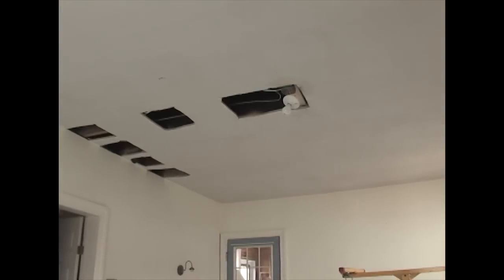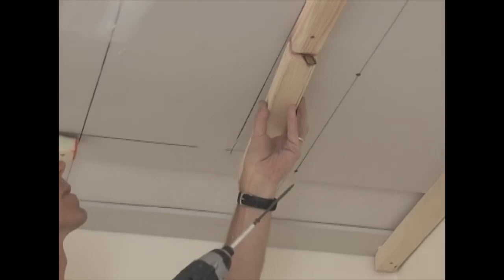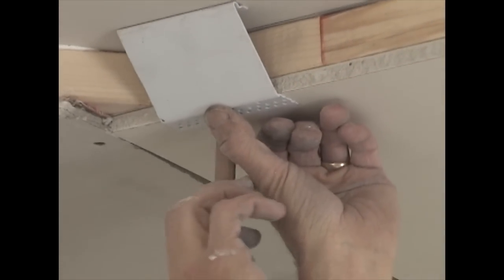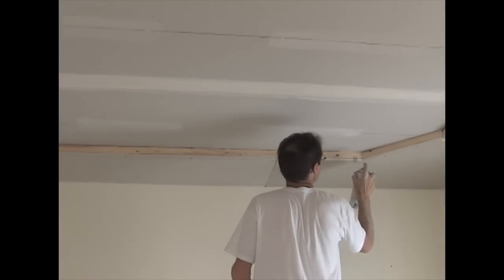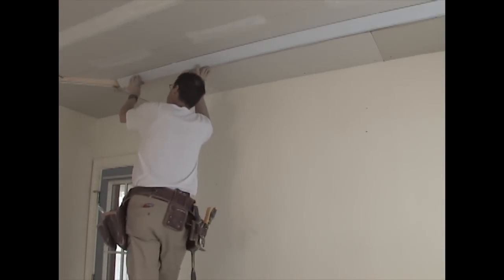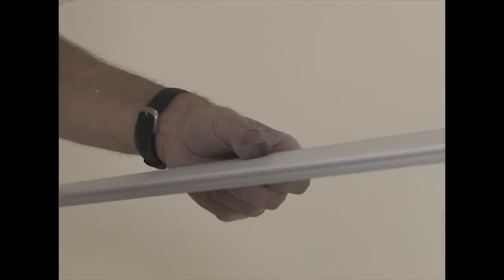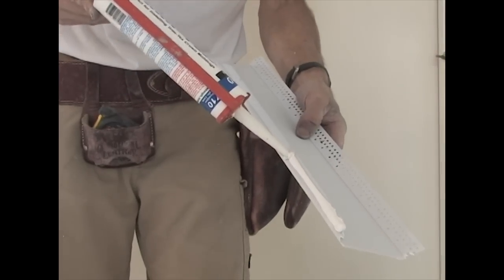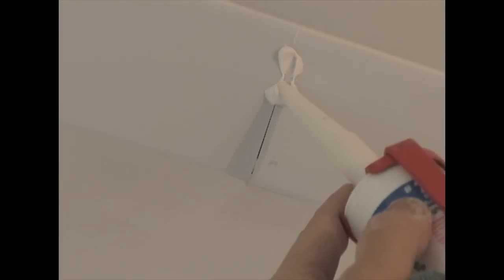Tray Ceiling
Create a Tray Ceiling using the Trim-Tex EZ-Tray Bead